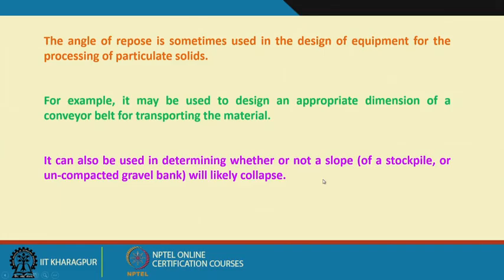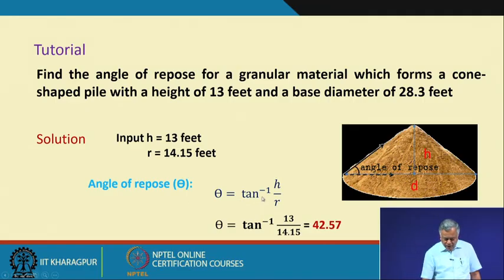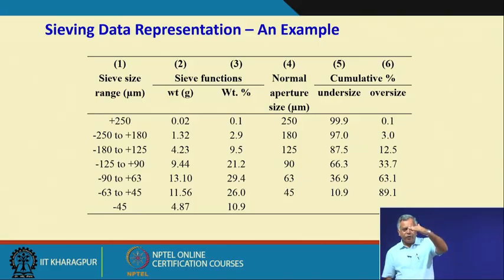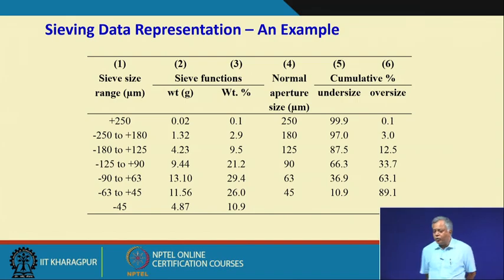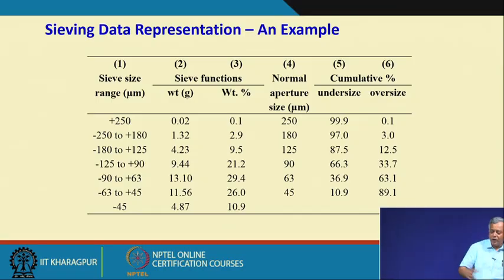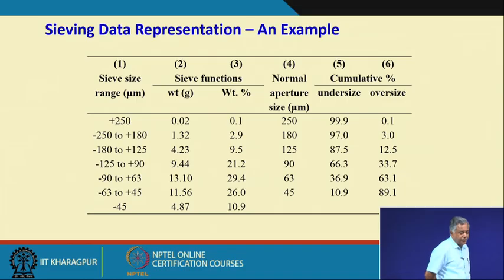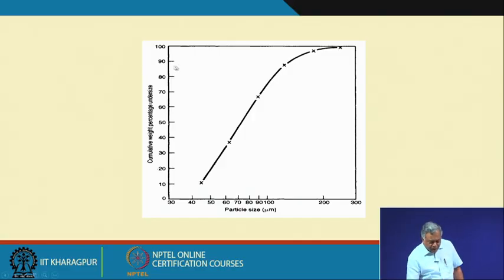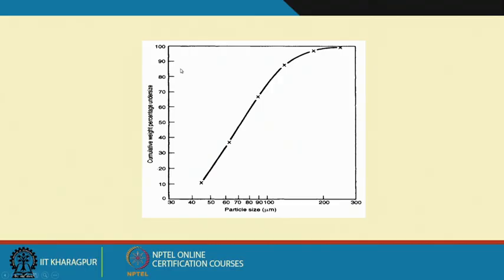Lecture 11:Particle Characterization (Contd.)